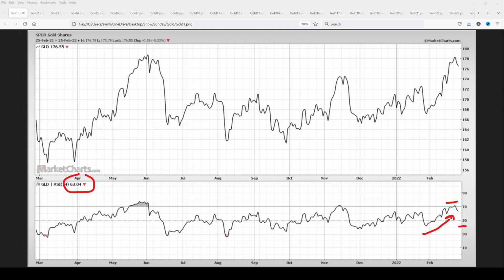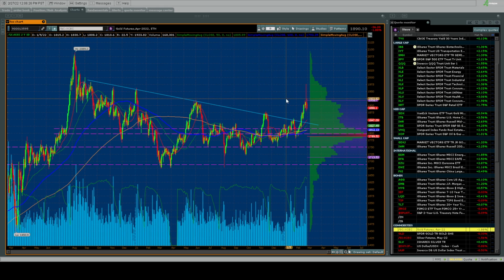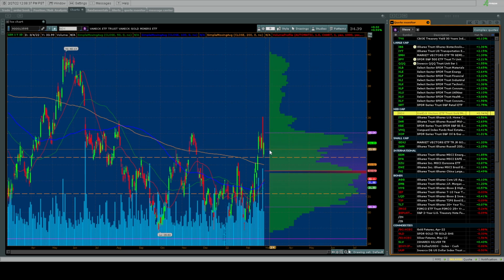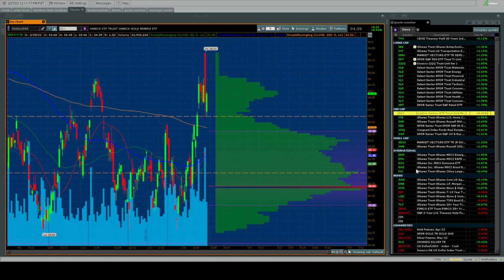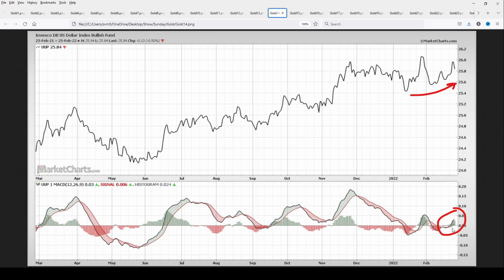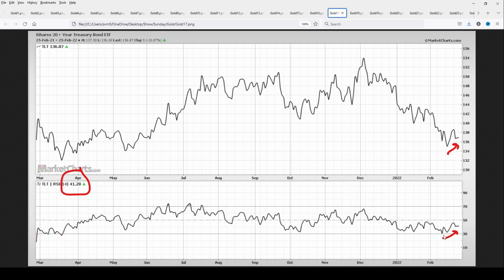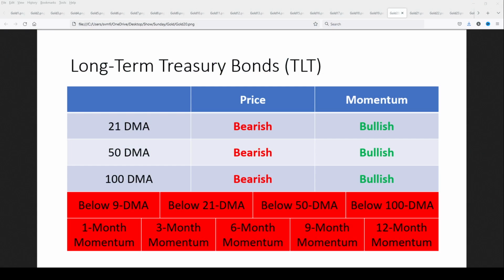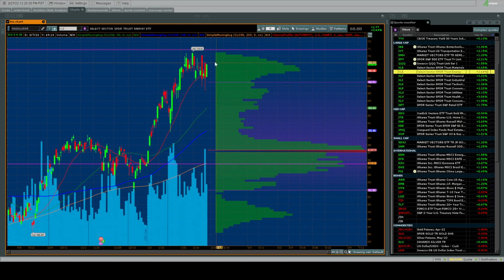It's Not Too Late to Ride the Rally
Buy Gold! A weekly look at the technical indicators, volume profile, and the charts.